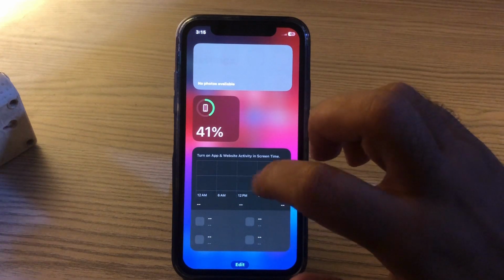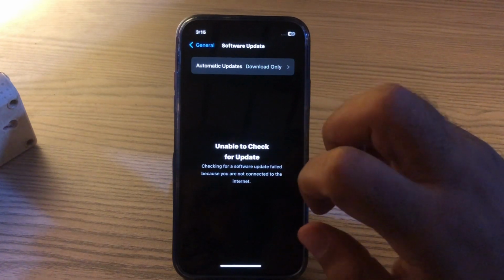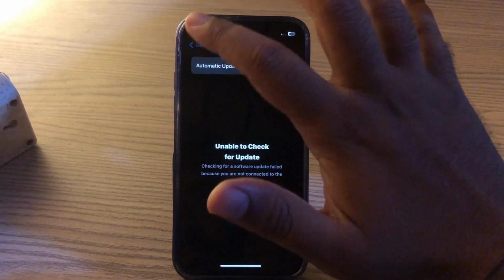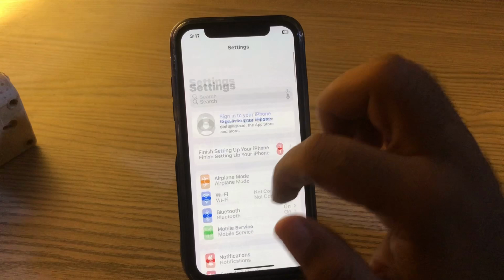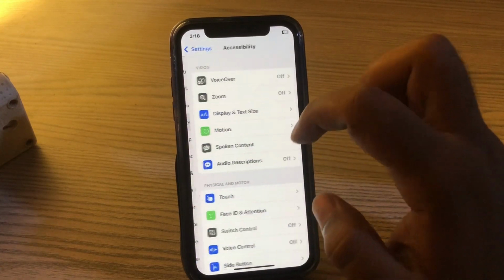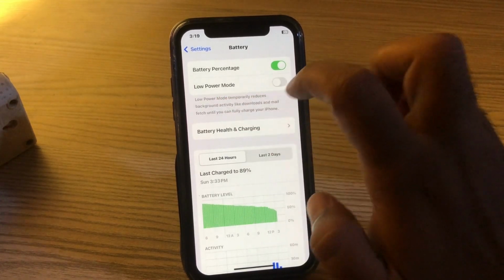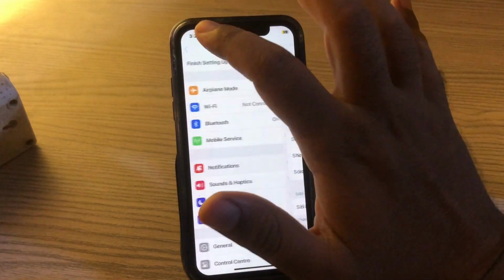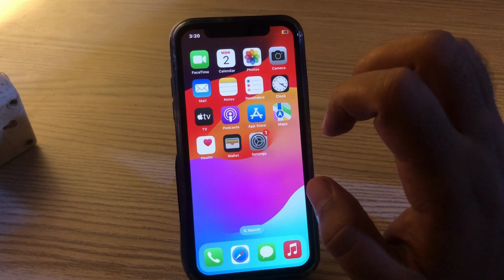9 ways to Extend Battery performance / 9 Fixes to Save Your Battery From Drainage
**Description:**

Are you frustrated with your device’s battery draining too quickly? In this video, we'll dive into practical solutions to help you extend your battery life and get the most out of your device. Whether you're using a smartphone, tablet, or laptop, we’ve got tips and tricks to diagnose and fix that pesky battery drain problem.

1. **Identify the Culprits:** Discover which apps and settings could be draining your battery faster than usual.
2. **Optimize Settings:** Learn how to adjust your device’s settings for better battery performance.
3. **Battery Saver Features:** Explore built-in battery saver features and how to use them effectively.
4. **App Management:** Tips on managing apps to prevent unnecessary battery consumption.
5. **Battery Health Check:** How to monitor and maintain your battery’s health to prolong its life.

Don’t let battery issues slow you down! Watch now to get your device running smoothly and efficiently again.

**Timestamps:**
00:00 – Intro
01:20 – Common Causes of Rapid Battery Drain
03:45 – How to Adjust Device Settings
07:10 – Using Battery Saver Features
10:25 – Managing Apps and Background Processes
13:50 – Checking and Maintaining Battery Health
17:30 – Final Tips and Wrap-Up

Have any questions or tips of your own? Drop them in the comments below.